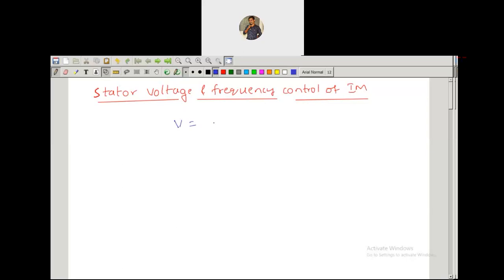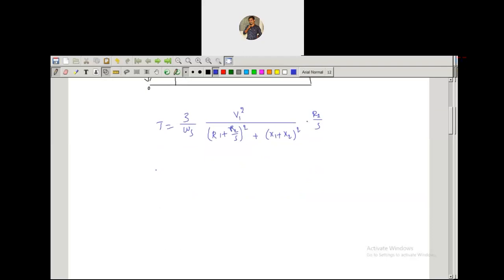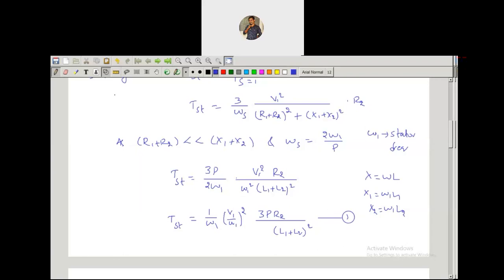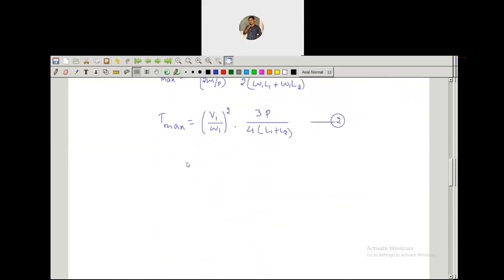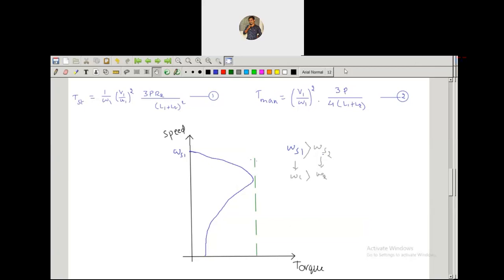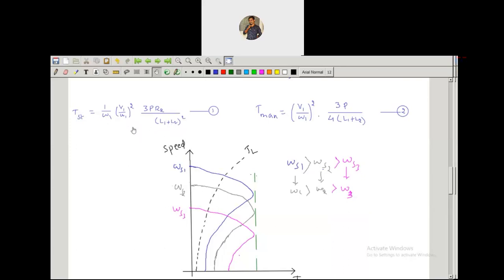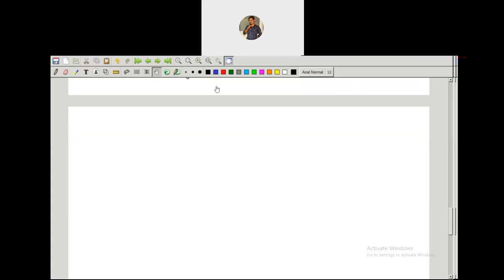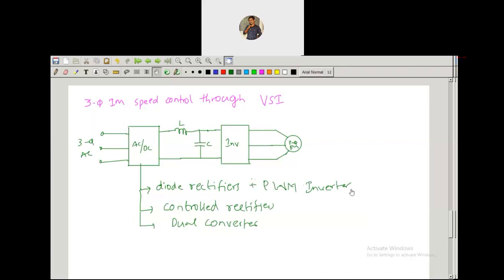Stator voltage & frequency control of IM/Speed-Torque characteristics of a 3-phase IM with volts/HZ